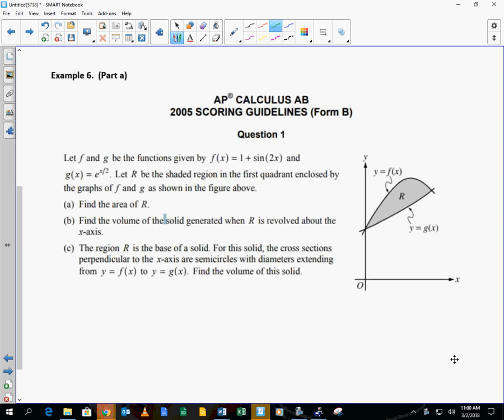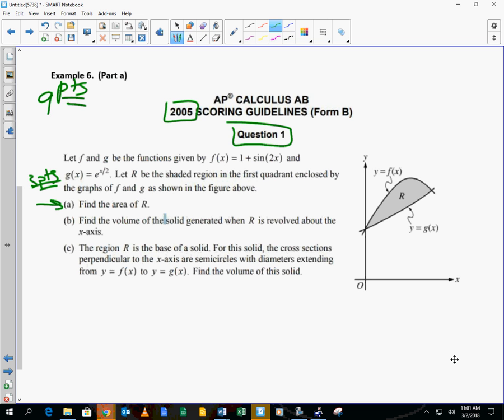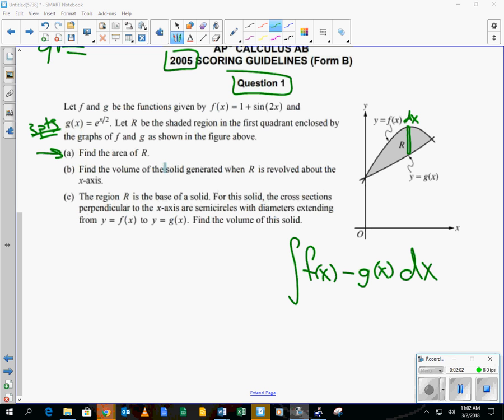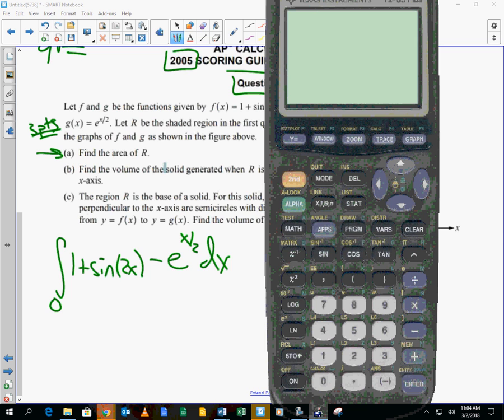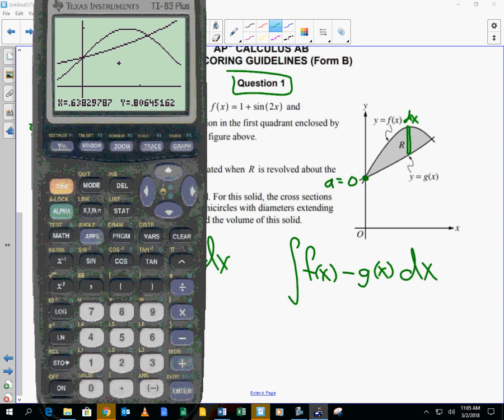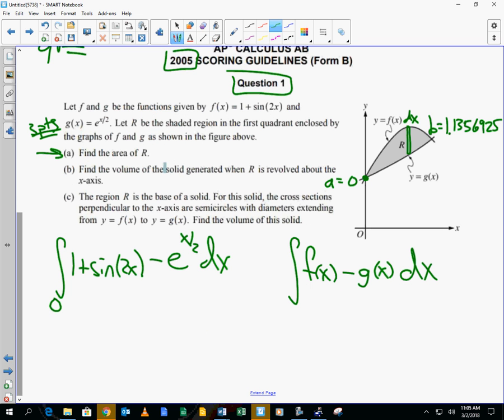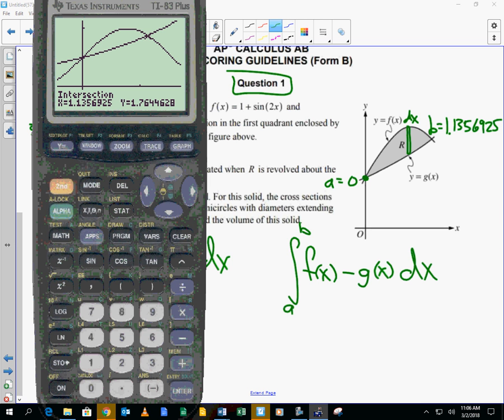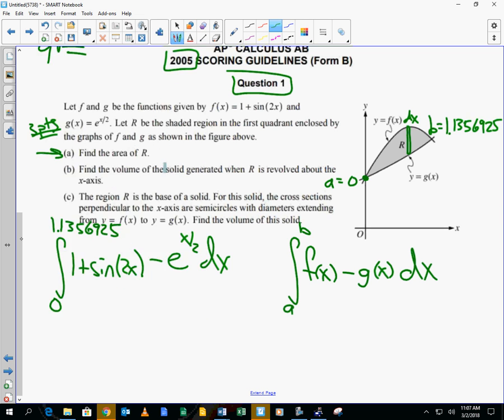Calculus Unit 6.1 Notes Area Between Two Curves Using Calculator 2018